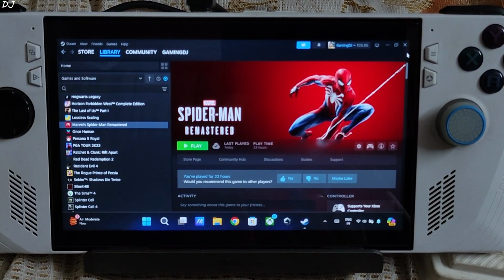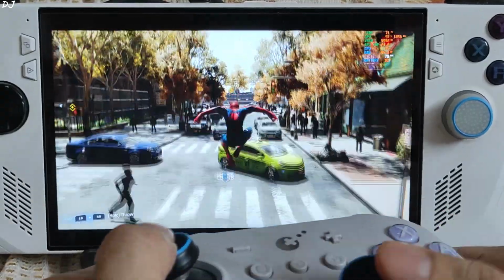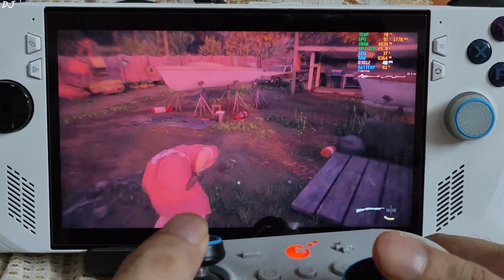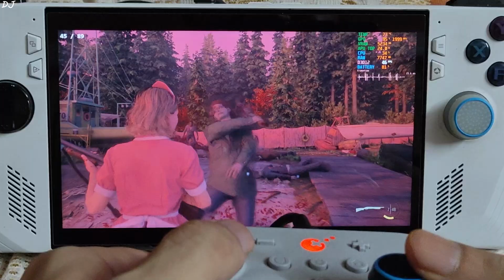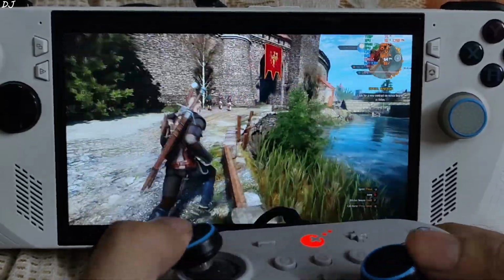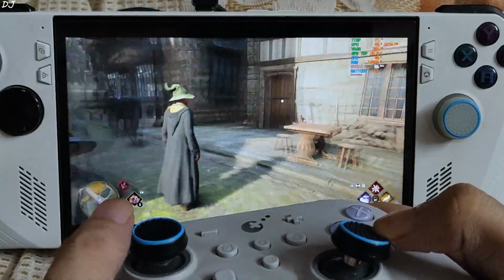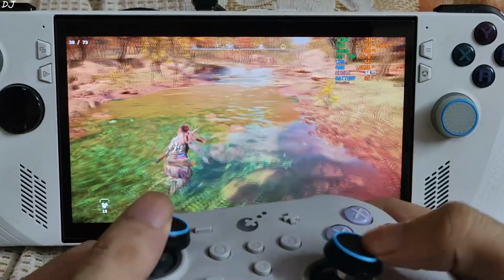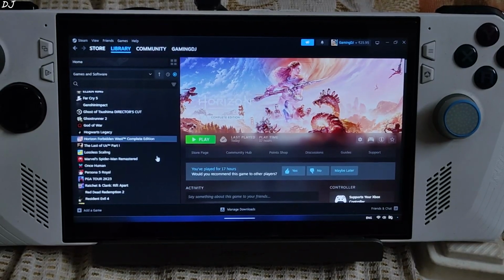FSR 3.1 vs LSFG 2.2 vs FSR 3.1 + LSFG 2.2 Frame Generation | Increasing FPS from 40 to 100 Possible?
Timestamp :

- FSR 3 & LSFG Frame Gen : 00:00
- Rog Ally Settings : 01:21
- LSFG Settings : 01:42
- Spiderman Settings : 02:29
- Gameplay [No Frame Generation] : 02:52
- Gameplay [LSFG Frame Generation] : 03:15
- Gameplay [FSR Frame Generation] : 04:07
- Gameplay [FSR + LSFG Frame Generation] : 05:03
- Alan Wake II Settings : 06:19
- Gameplay [No Frame Generation] : 07:04
- Gameplay [LSFG Frame Generation] : 07:44
- Gameplay [FSR Frame Generation] : 08:27
- Gameplay [FSR + LSFG Frame Generation] : 09:42
- The Witcher 3 Settings : 10:56
- Gameplay [No Frame Generation] : 11:32
- Gameplay [LSFG Frame Generation] : 11:55
- Gameplay [FSR Frame Generation] : 12:37
- Gameplay [FSR + LSFG Frame Generation] : 13:20
- Hogwarts Legacy Settings : 14:35
- Gameplay [No Frame Generation] : 15:10
- Gameplay [LSFG Frame Generation] : 15:39
- Gameplay [FSR Frame Generation] : 16:18
- Gameplay [FSR + LSFG Frame Generation] : 17:16
- Horizon Forbidden West Settings : 18:19
- Gameplay [No Frame Generation] : 18:47
- Gameplay [LSFG Frame Generation] : 19:05
- Gameplay [FSR Frame Generation] : 19:39
- Gameplay [FSR + LSFG Frame Generation] : 20:41
- Conclusion :  22:23

Multiple Gameplays on Rog Ally RC71L Z1 Extreme Bios 339 Official GPU Driver v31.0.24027 . Video recorded using Poco F5 . Ambient Temperature : 31 degree celsius .

Lossless Scaling LSFG 2.2 Major Update Improves Smoothness & Reduces Latency + More | Rog Ally Test :